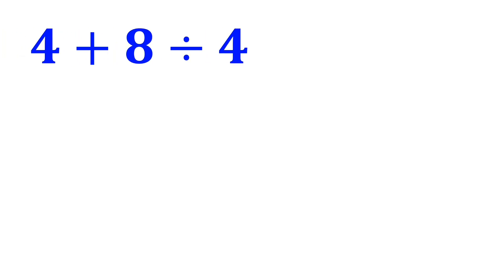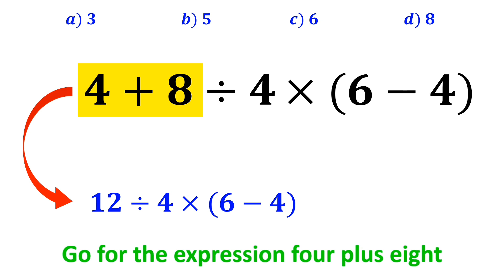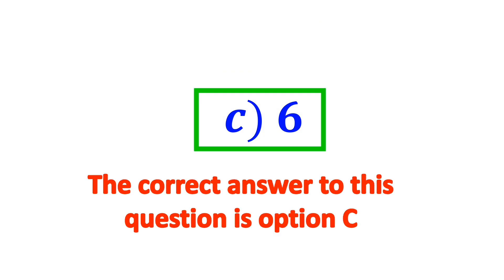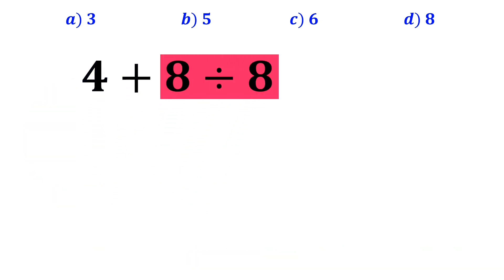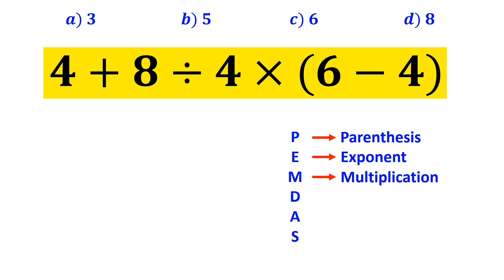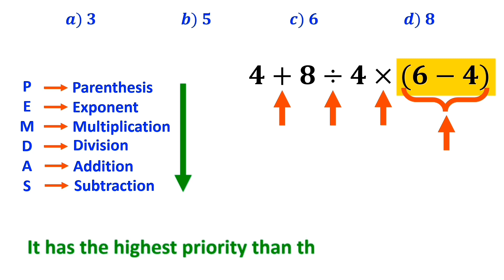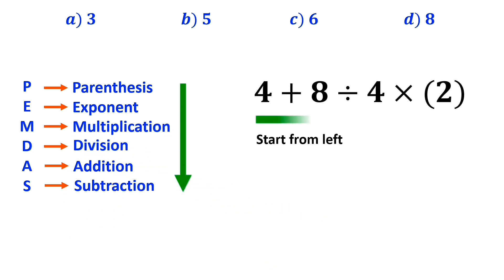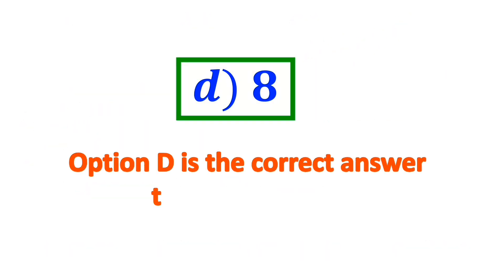Only 5% Can Solve This Math Question Correctly! 🏆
🌟 Are you ready to challenge your brain? 🌟

In this video, we’re diving into an amazing PEMDAS math problem that tricks almost everyone! 🧠✨

Many people get the wrong answer because they overlook one small detail in the order of operations. Don’t worry—we’ll solve it step by step, so you can see exactly how to get the correct answer. ✅

💡 Make sure to watch carefully and try to solve it yourself before checking the solution!

If you enjoy the video, don’t forget to:
💬 Comment your answer or thoughts

Get ready to test your math skills and have some fun! 🎯📚📝